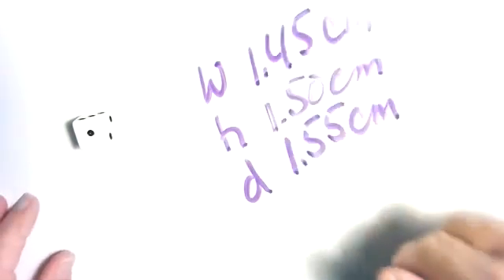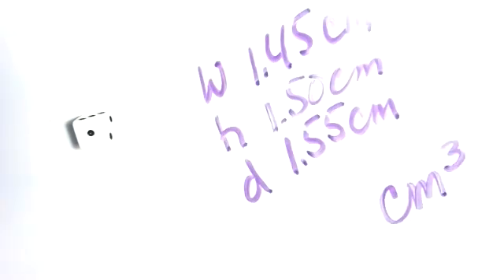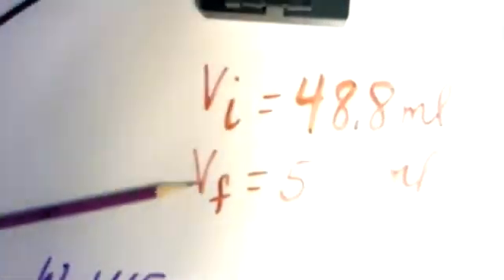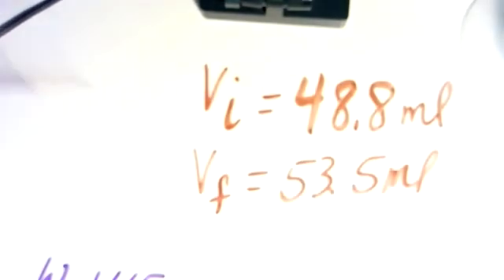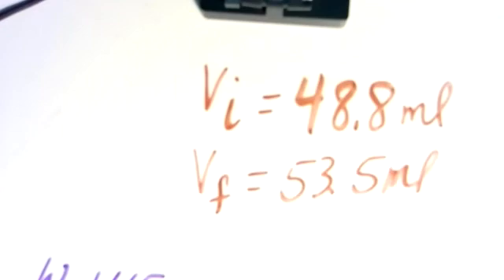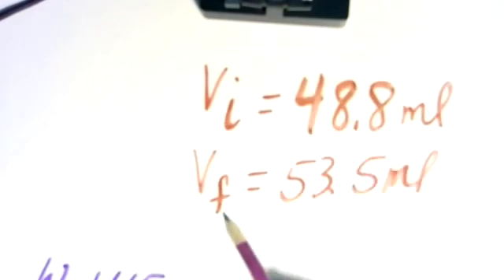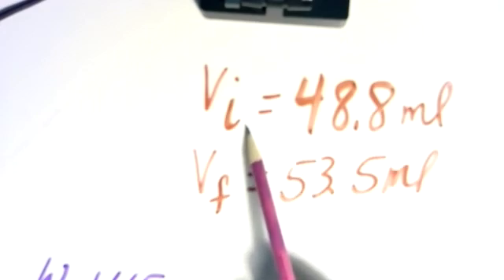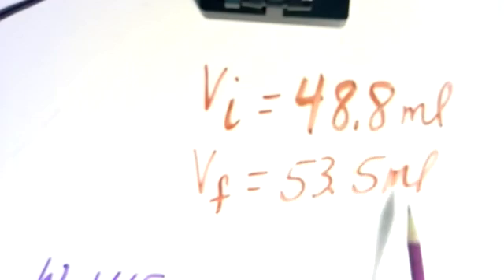Measuring Volume Lab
Data for the measuring volume lab